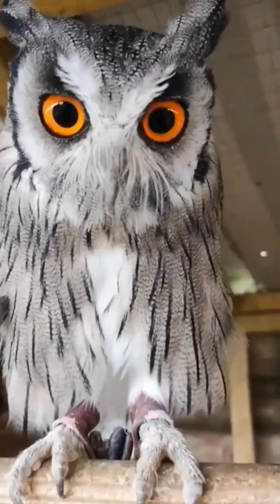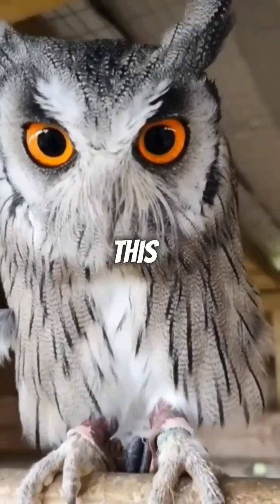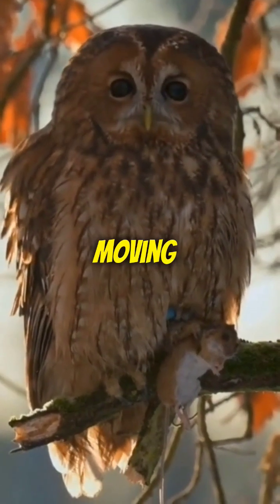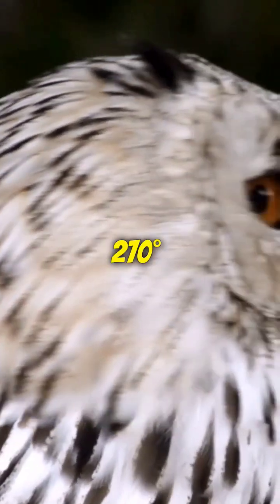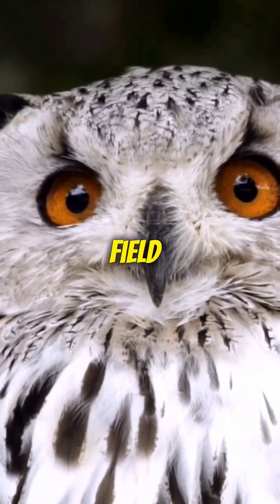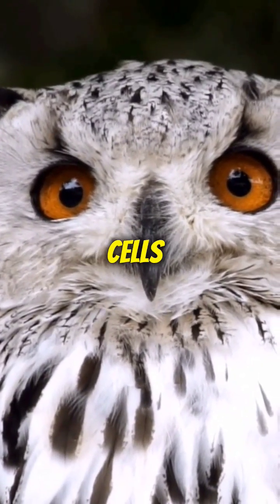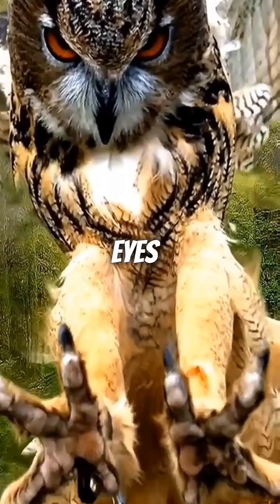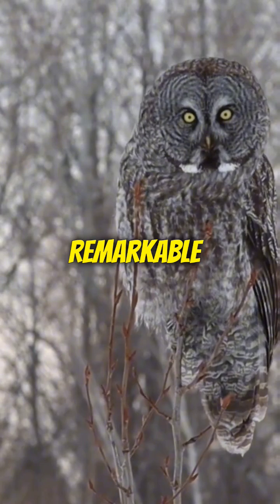Did You Know Owls Don't Have Eyeballs?